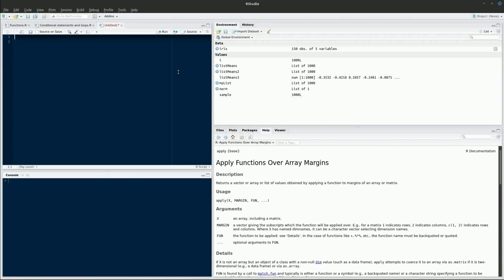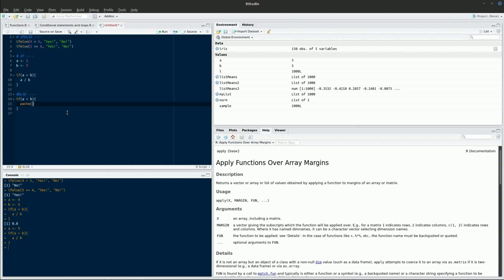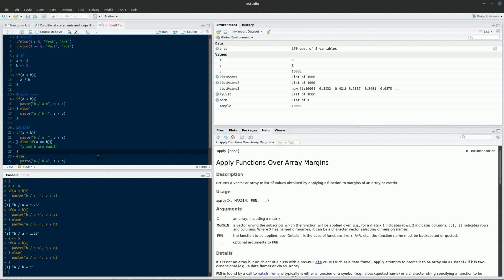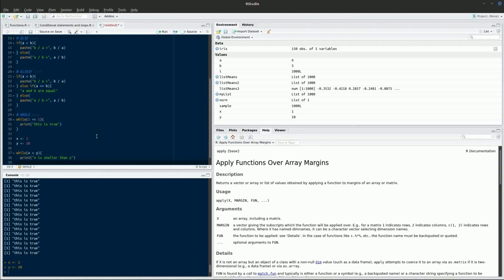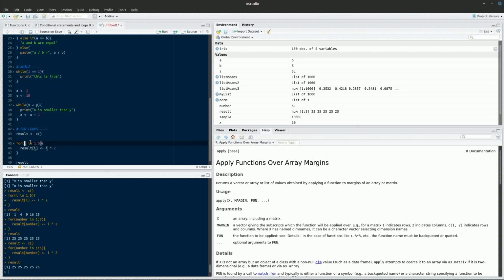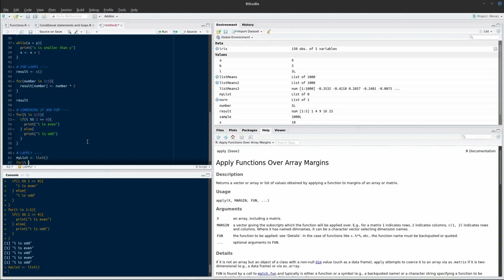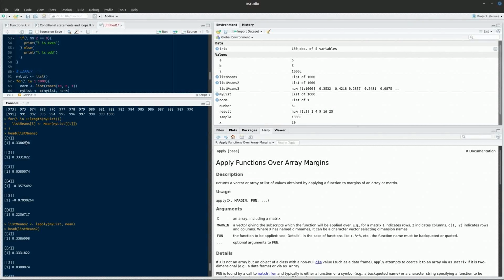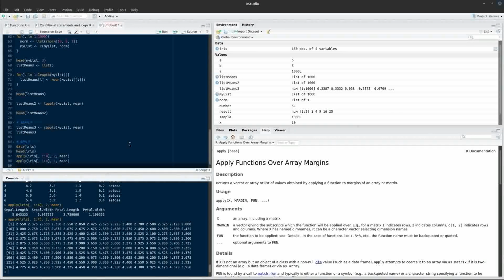Conditional statements and loops in R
Video tutorial on using ifelse, if and while conditional statements in R, as well as for loops, and the apply family of functions.
Please view in HD (cog in bottom right corner).